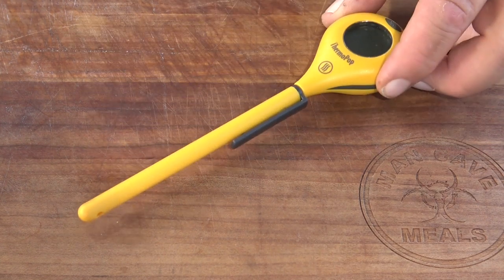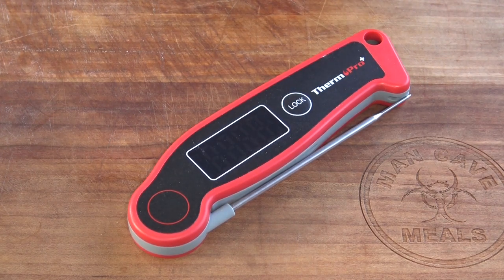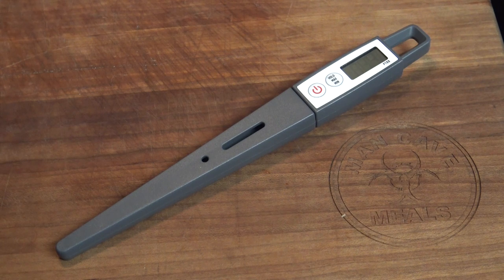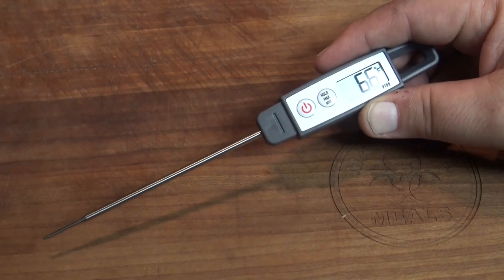Instant Read Thermometer Shootout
Greetings from the Man Cave on a Rainy Tuesday!  One of the more frequent questions I get asked is "What is the best choice of instant read thermometers?"

I love the question and I hate the answer!  The digital thermometer is a MUST HAVE tool for any serious cook.  It's how you know when the food is ready.  I decided to assemble a stack of thermometers to test so I can share some objective AND subjective information with you on the RIGHT answer to the question.  The players in this game are (in descending order of price):

ThermoWorks Thermapen MK4

Maverick Thermometers PT-100 Pro Temp

Thermoworks Thermapen Classic

Lavatools Javelin Pro Duo

Thermoworks Thermapop

Lavatools PT18

ThermoPro TP19

Hensun Food Thermometer

Lavatools PT09

Every one of these thermometers is perfectly capable of doing the job at hand.  Three of them surfaced to the TOP for me in my testing and review.